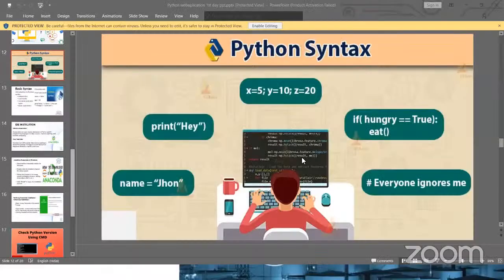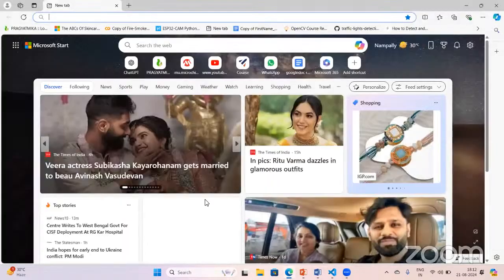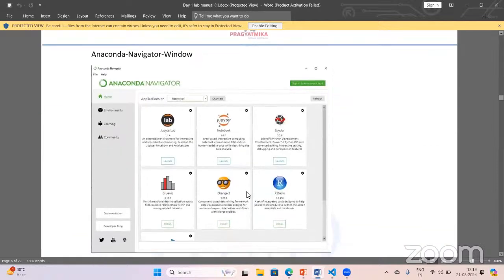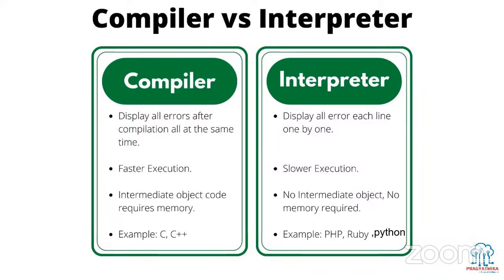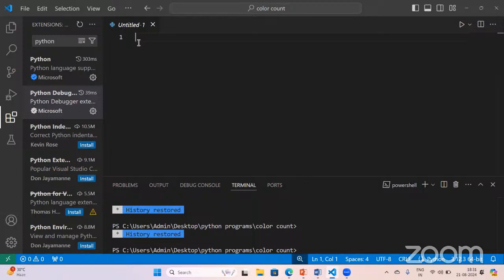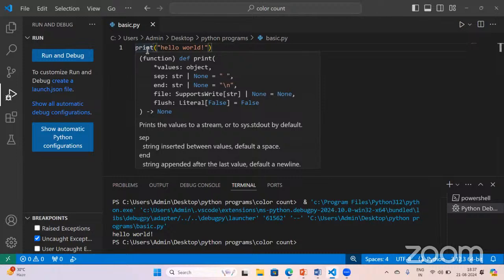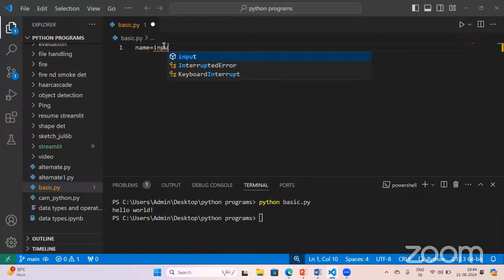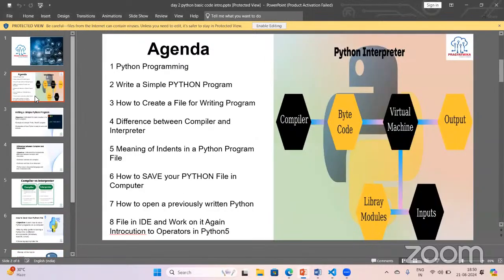Python Web Apps Github - Day 2